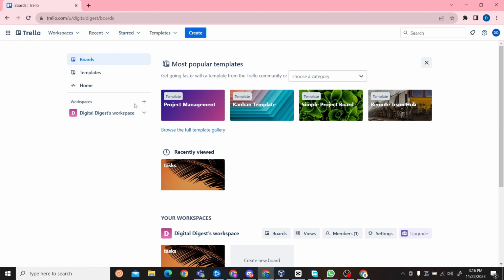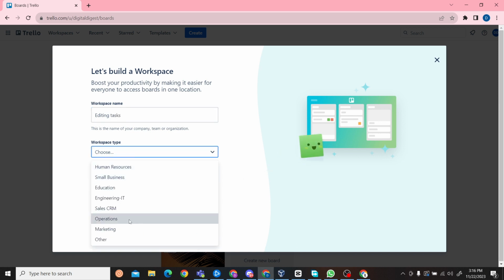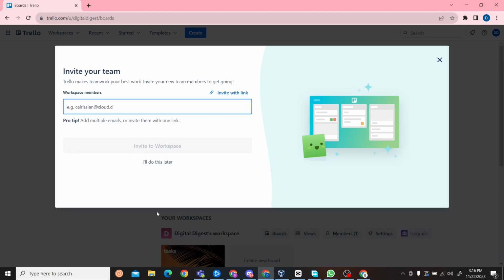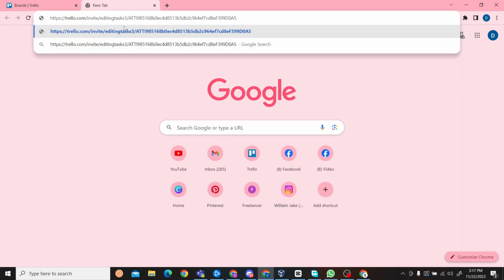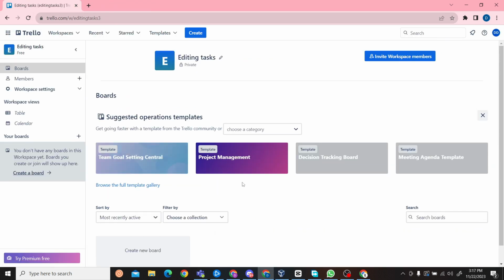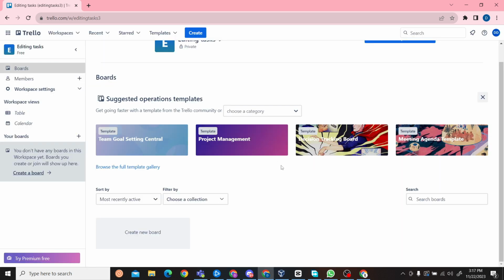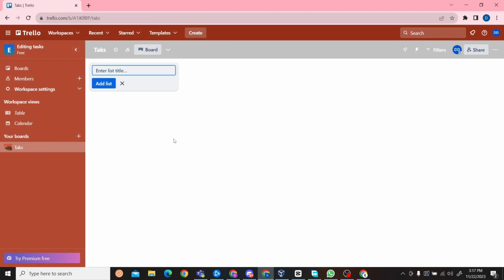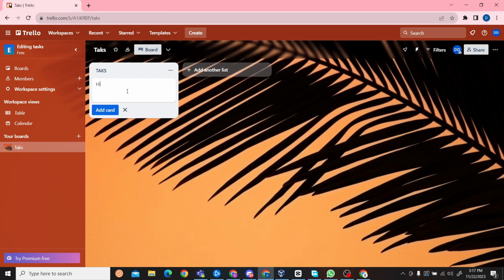How to Setup Trello Workspace! (Quick & Easy)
How to Setup Trello Workspace

In this video, we're going to show you how to setup a Trello workspace in just a few minutes! Trello is a great tool for organising your thoughts and tasks, and this workspace setup tutorial will help you get started fast.

If you're looking for a quick and easy way to get started with Trello, then watch this video Now! It'll teach you all the basics you need to get started with this powerful task management tool. from setting up boards to adding cards, this video is a great resource for beginners and veterans alike!